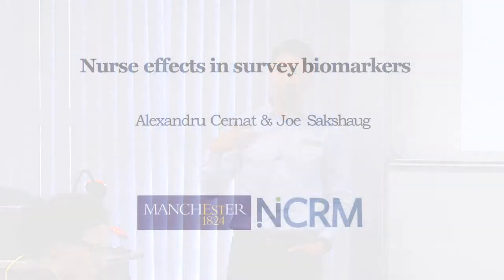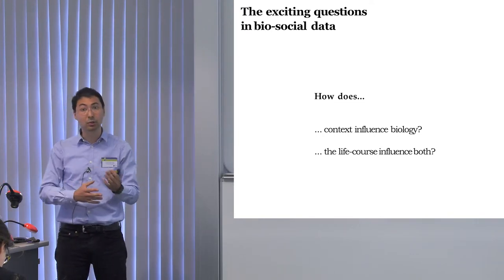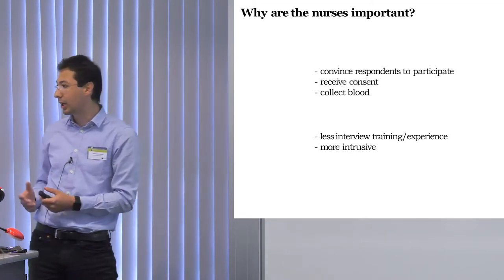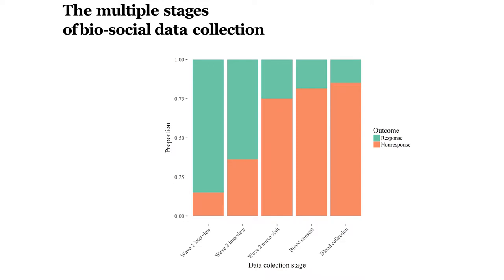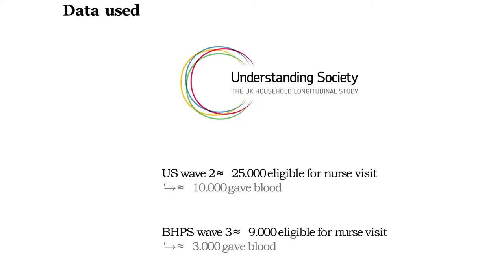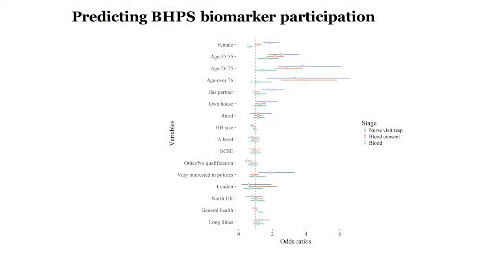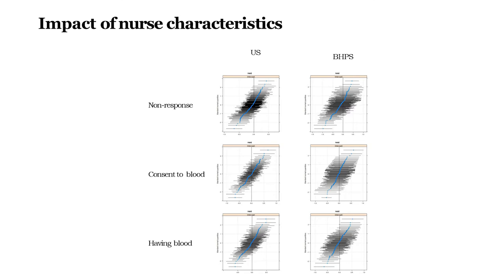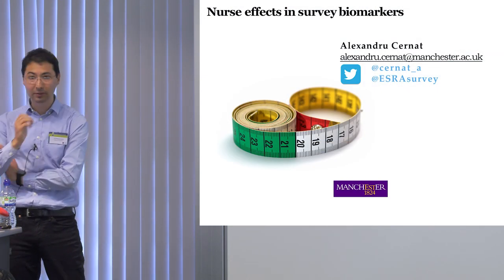Nurse effects in survey biomarkers - Dr Alexandru Cernat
Dr Alexandru Cernat was presenting at the 8th ESRC Research Methods Festival, 3rd - 5th July 2018 at the University of Bath. The Festival is organised every two years by the National Centre for Research Methods

This presentation links to the NCRM work package 'Accounting for informative item nonresponse in biomarkers collected in longitudinal surveys'